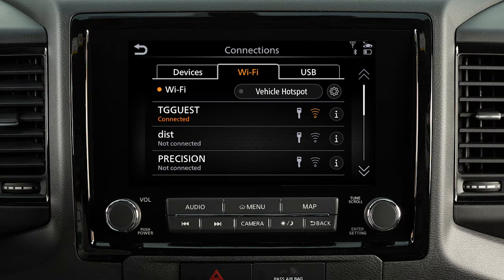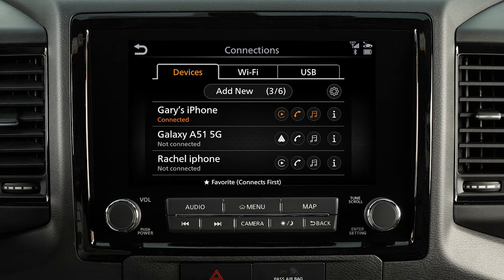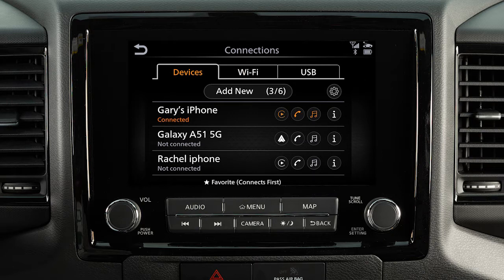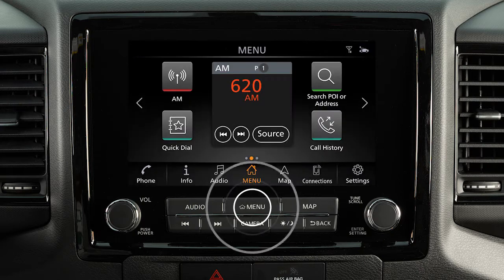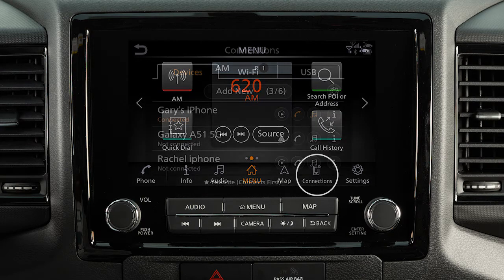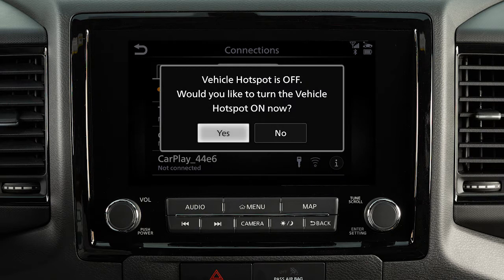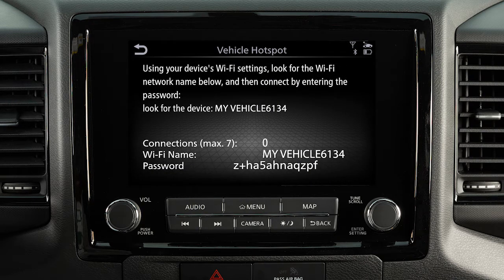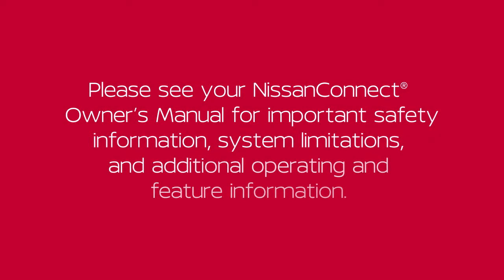2023 Nissan Frontier - Wi-Fi Network (if so equipped)